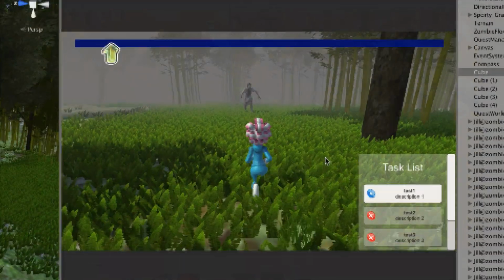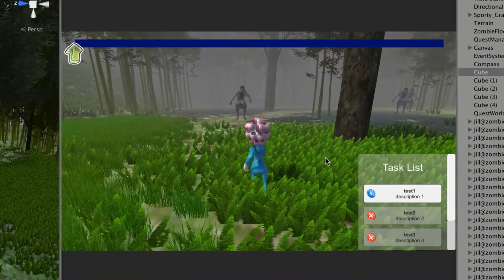Ask Me Anything about Unity [PROMO]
Introducing an exciting new Udemy course where the content is completely driven by student participation.  Get involved now by suggesting the topics you would like to see explained.